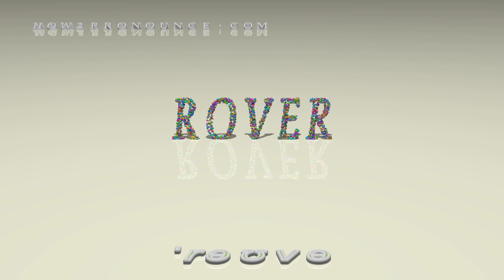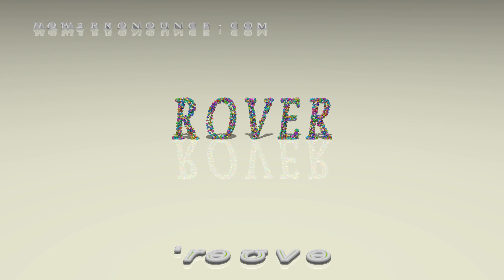rover - pronunciation + Examples in sentences and phrases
This is the pronunciation of rover in British English + a few examples of its pronunciation in phrases and sentences.